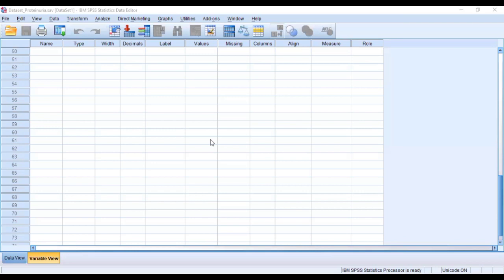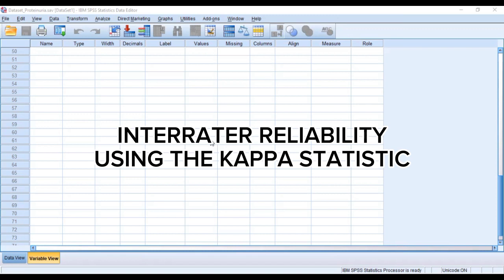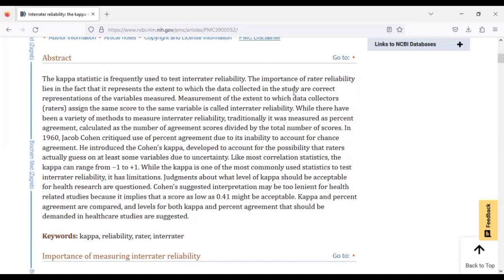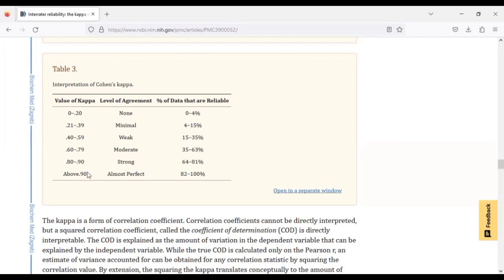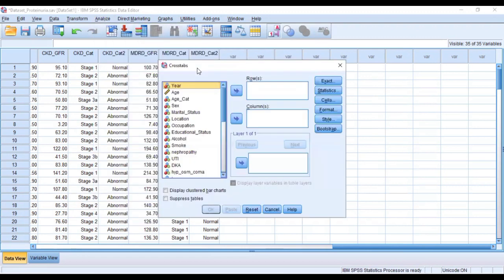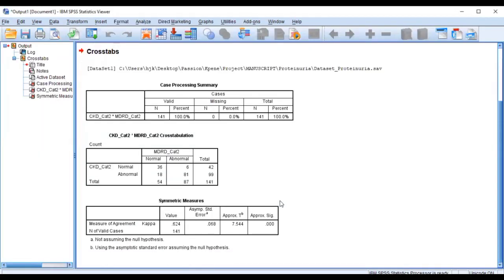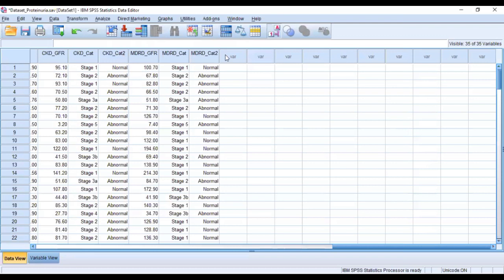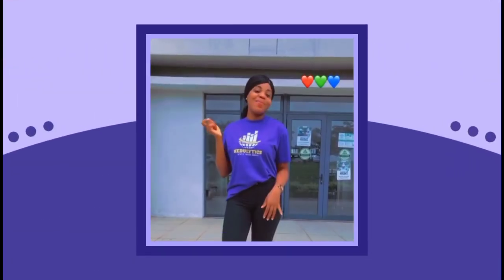Interrater reliability test using KAPPA statistic with SPSS ✅💯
In this short video you'll be exposed to using SPSS to calculate KAPPA statistic. Please enjoy the watch.